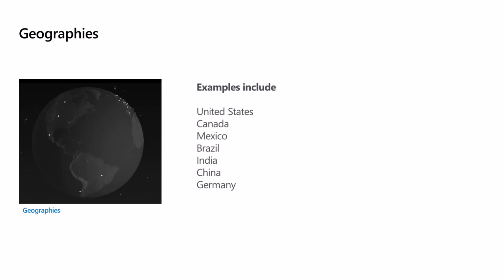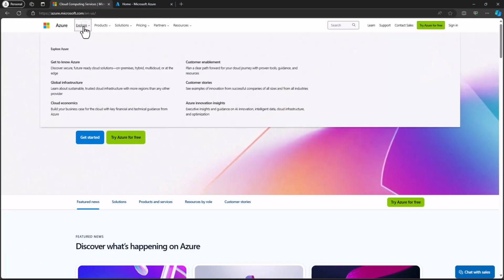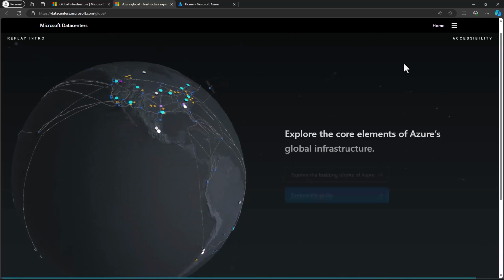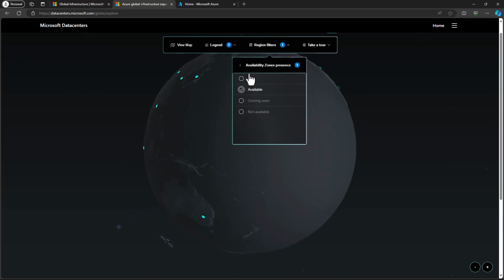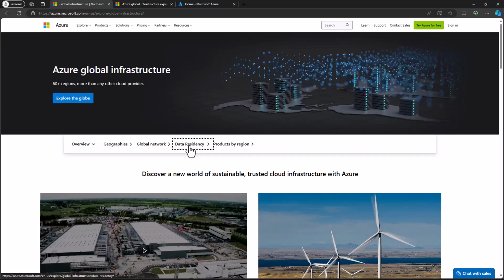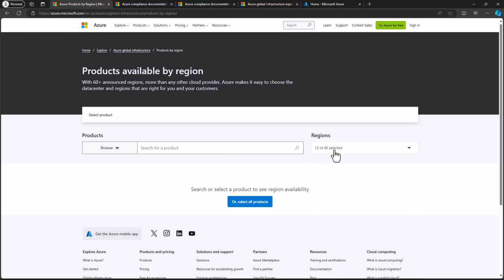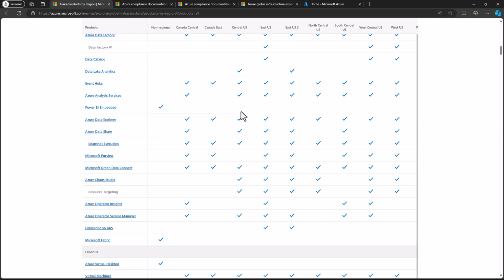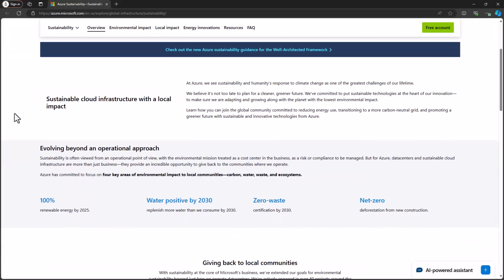Select the best Azure region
Get real-time answers, gain real-time success! Understand how Azure defines geographies, regions, datacenters, and availability zones. Visualize the Azure global infrastructure and learn which factors to consider when choosing the best regions for your workload. Learn more about Azure regions and availability zones in the Azure architectural components module